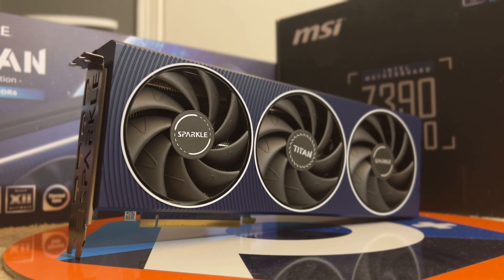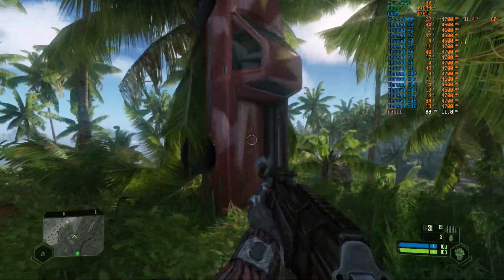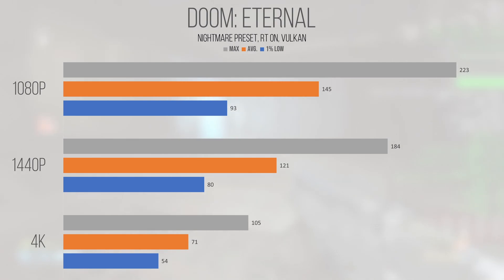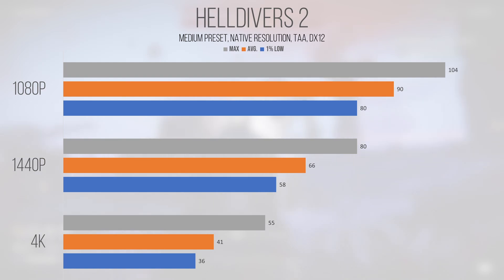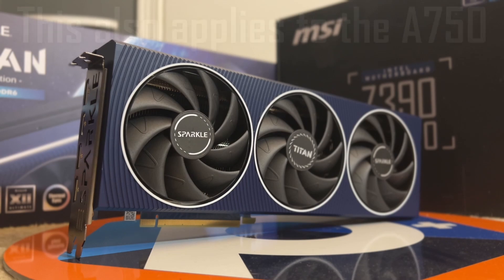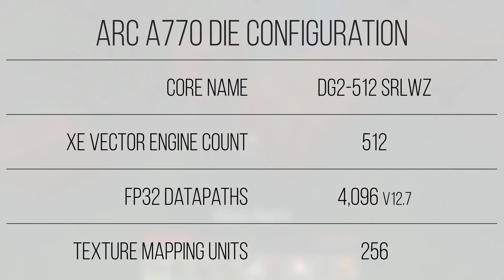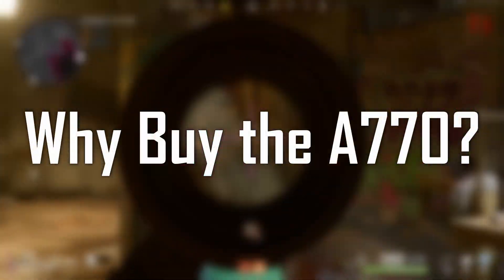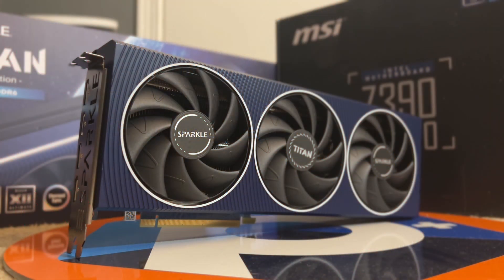The Intel Arc A770 16GB – Budget 16GB GPU?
Is it worth considering the Intel Arc A770 if you're building a desktop computer in 2024? Well, both yes and no- but there seem to be some identifiable trends that may help you come to a conclusion as to whether or not it's the right card for your machine!

The Intel Arc A770 is a performance segment graphics card launched as a part of their first generation, code-named Alchemist, of discrete graphics cards! Surprisingly though, Intel has been in the GPU business for decades and you have probably experienced one of their GPUs integrated into a CPU. By percentage of devices sold with Intel graphics, they account for the majority of graphics solutions sold per year- however can their mobile expertise translate to the high performance, high power budget desktop discrete market? Well... surprisingly yes and no...

Test System Specs:
 - 64GB 3600MT/s G.Skill DDR4
 - Intel Arc A770 16GB Sparkle Titan OC
 - Timetec 1TB PCIe 4.0 for games
 - Samsung 970 Evo 1TB PCIe 3.0 for OS/Boot
 - 650W EVGA PSU

Also, if you're reading this far -babooshka B)

 - Proceu

Timestamps:
0:00 Intro
0:30 Preface
1:01 Test Bench Specs
1:58 Apex Legends
3:01 Crysis Remastered
3:54 Cyberpunk 2077
4:53 Doom Eternal
6:09 Fortnite
7:28 Helldivers 2
8:29 MW3 (2023)/Warzone 2
9:56 Red Dead Redemption 2
11:26 XDefiant
12:50 Additional Thoughts
18:31 Guinea Pig Cam